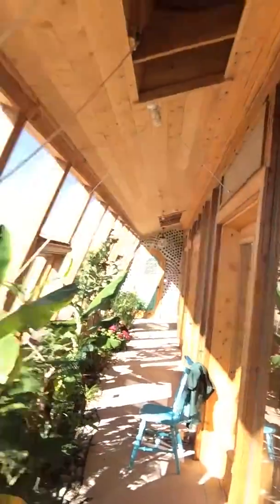Ryan Hightower - my stay in one of the Earthship homes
Taos NM